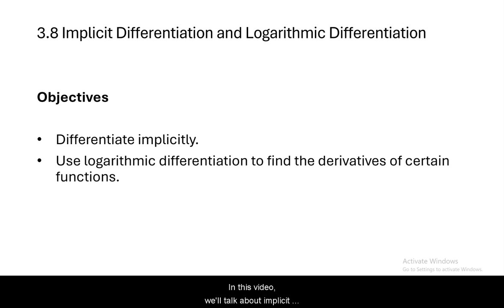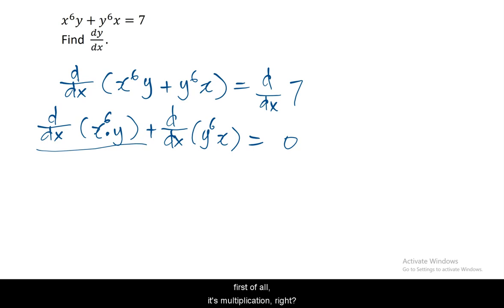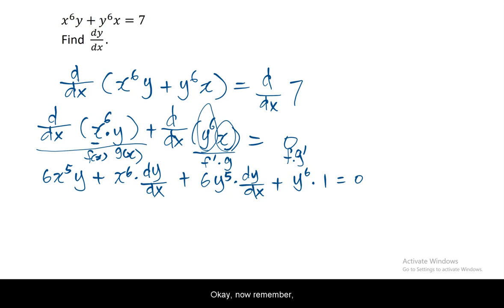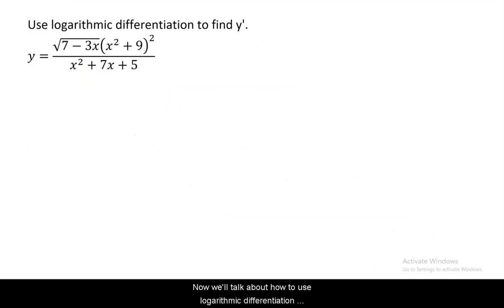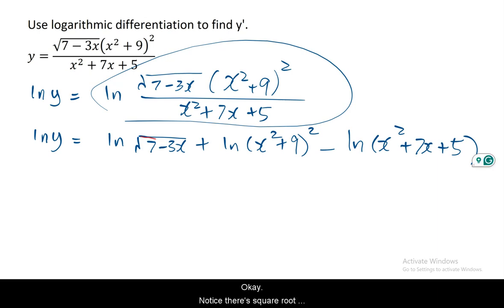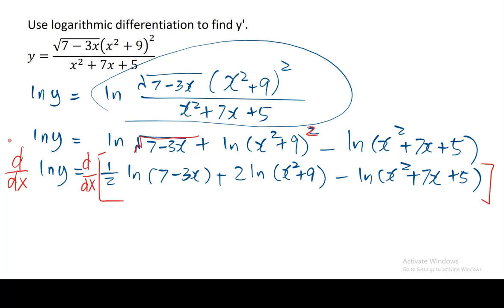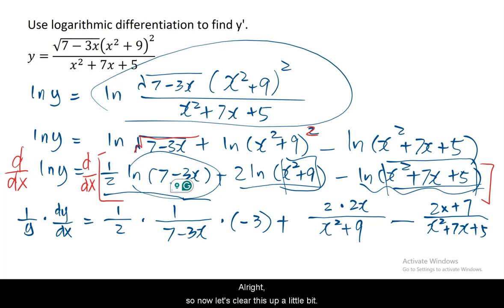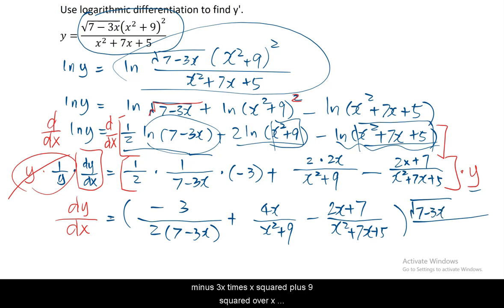Calculus: Implicit Differentiation and Logarithmic Differentiation